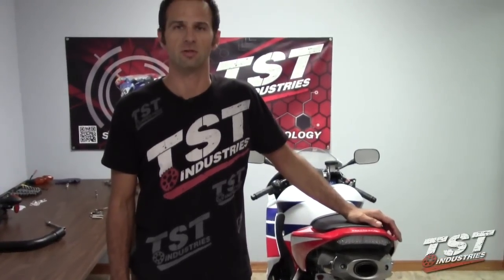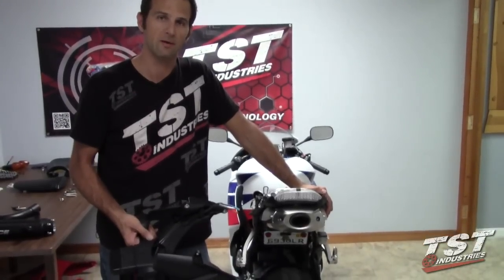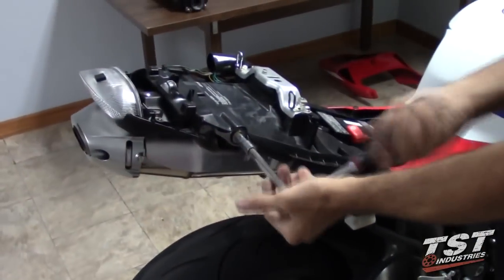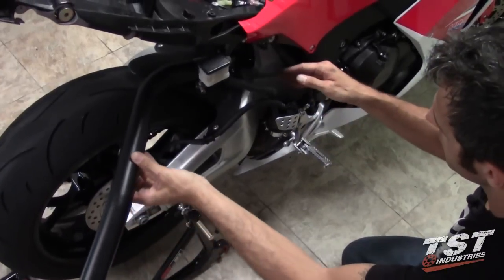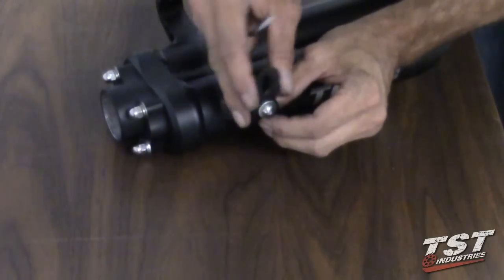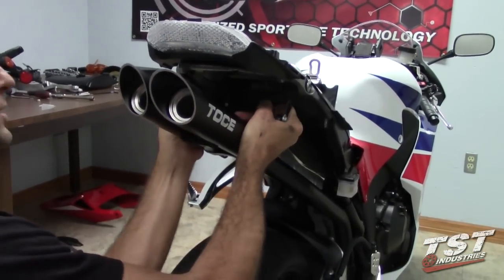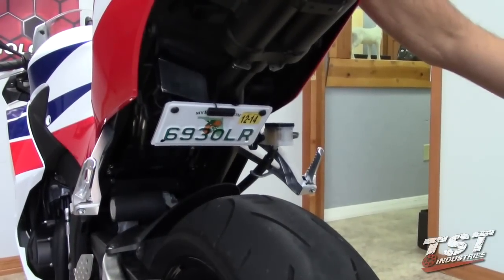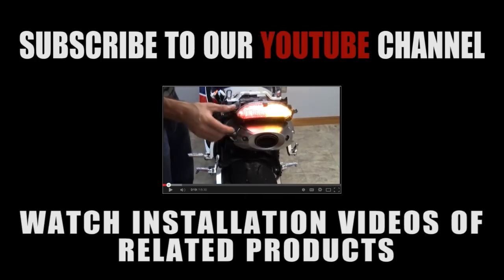How to install TOCE Exhaust on 2013-2020 Honda CBR 600RR by TST Industries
The TOCE Performance Exhaust will make your 2013+ 600RR look like a race bike and sound like a beast.

Want that sexy bassy sound coupled with a great unique race-style look on your 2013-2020 CBR 600RR? Then we've got what you need! TOCE Performance, an American manufacturer, produces this lightweight exhaust with high quality and great sound. We are now offering these exhausts through our site along with our other great products. Pick up a combo package and save some money! See the dropdown menus in our ads for package options. Bundling the products in the menus along with this exhaust will get you deep discounts on the options.
Features
-Mandrel bent stainless steel mid-pipes
-Toce T-Slash two canister design
-Constructed of hi-temp black powder coated aluminum
-Removable stainless steel baffles
-Necessary mounting hardware
-TOCE's unique Logo

If you would like more info, please follow the link above. The product page has a detailed description, available options, and abundant photos of this part.